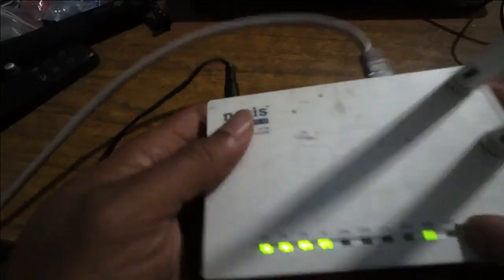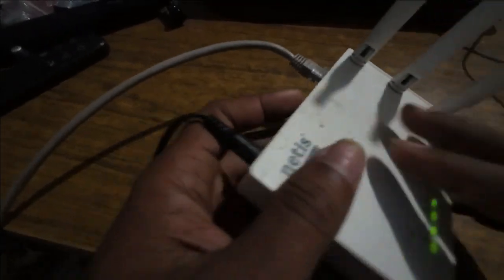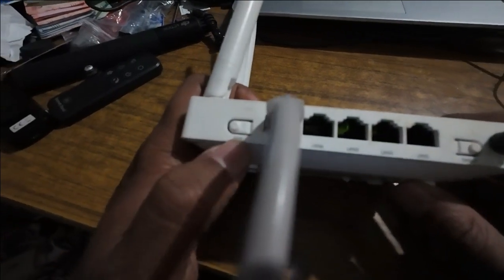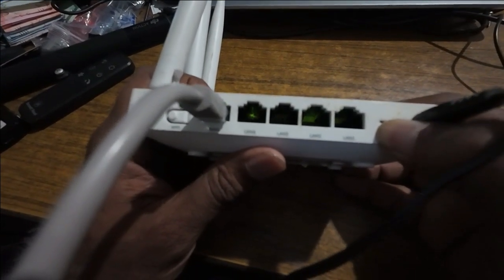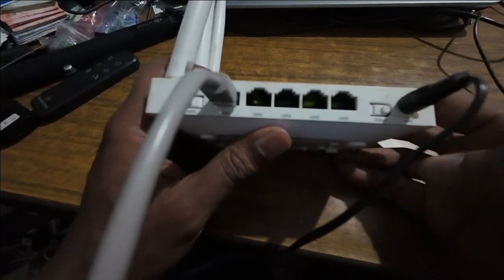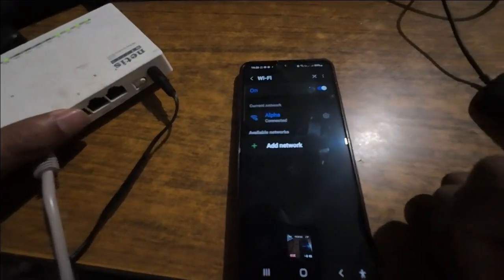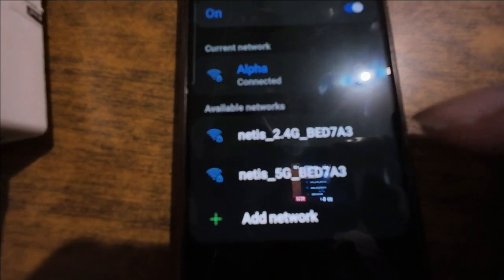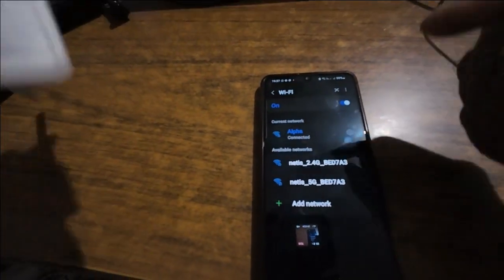🔄 Netis WF2710: How to Factory Reset Your Netis Wi-Fi Router in Seconds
Is your Netis WF2710 router acting up? A factory reset might be the solution! In this quick tutorial, I'll show you how to reset your Netis Wi-Fi device to its default settings. Whether you're troubleshooting connectivity issues or preparing to set up a fresh network, this step-by-step guide has got you covered.

📌 Steps Covered:
✔️ Locate the reset button. 🔍
✔️ Press & hold for 10 seconds ⏳
✔️ Reconfigure your router after reset 🔧